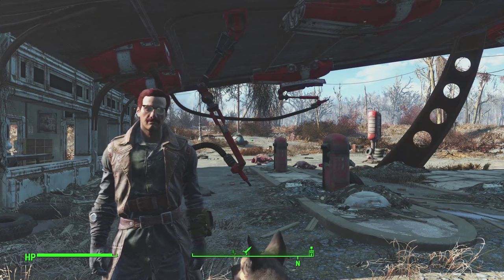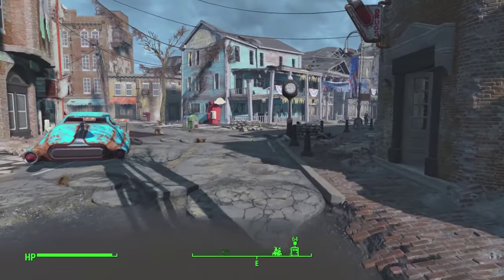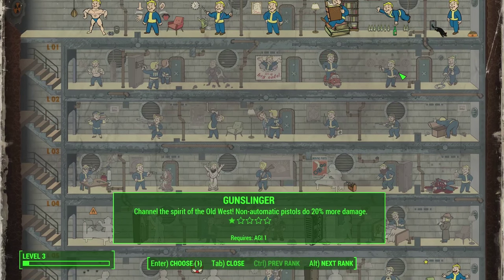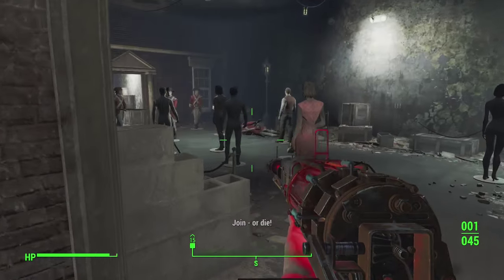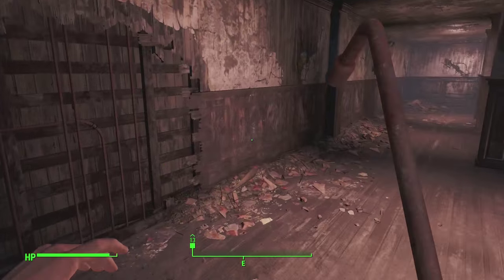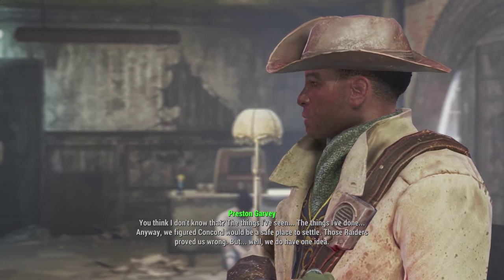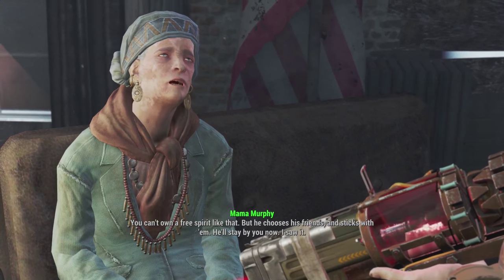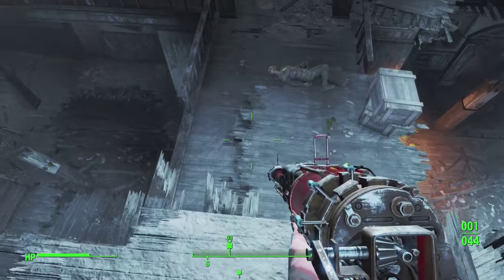Let's Play Fallout 4 - PC 60FPS Gameplay - Part 3: The Minutemen (Let's Play Fallout 4 PC HD)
Let's Play Fallout 4! In this PC Gameplay of Fallout 4 we will be diving into Bethesda's new Fallout game, Fallout 4.

Fallout 4 Info:

Fallout 4‍ '​s gameplay is similar to that of Fallout 3 and Fallout: New Vegas, the previous two main entries in the series. Returning features include a camera that can switch from first person to third person view and the ability to roam anywhere on the map. Fallout 4 is supposed to feature more appealing gameplay, a layered armor system, base-building, a dynamic dialogue system featuring 111,000 lines of dialogue,[2] an in-depth crafting system which implements every lootable object in the game, and much more. Enemies such as mole rats, raiders, super-mutants, deathclaws, and feral ghouls return in Fallout 4, along with the companion Dogmeat, who is incapable of dying.

200 years after a nuclear war, Fallout 4 is set in a post-apocalyptic Boston, in which the player character emerges from an underground bunker known as a Vault. Gameplay is similar to Fallout 3. Completing quests and acquiring experience levels up the character, allowing for new abilities. With an optional first- or third-person view, players can explore Fallout 4‍ '​s open world setting at will, allowing nonlinear gameplay. Additional party members can accompany the player, who are able to assist them in battles. Players have the ability to construct and deconstruct buildings and items, and use them to build a settlement, which can attract and be inhabited by non-playable characters.

Fallout 4 takes place 200 years after a war over resources that ended in a nuclear holocaust in 2077 – roughly the same time as the events of Fallout 3. The setting is a post-apocalyptic retro-future, covering a region that includes Boston, Massachusetts and other parts of New England known as the Commonwealth. Unlike previous titles, Fallout 4‍ '​s story begins on the day the bombs dropped: October 23, 2077. The player's character (voiced by either Brian T. Delaney or Courtenay Taylor) takes shelter in Vault 111, emerging 200 years later.